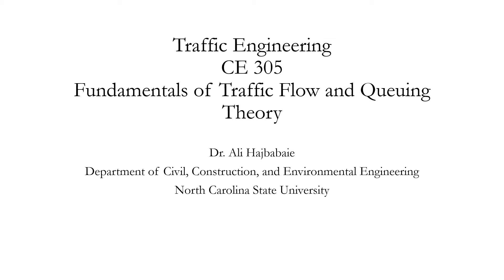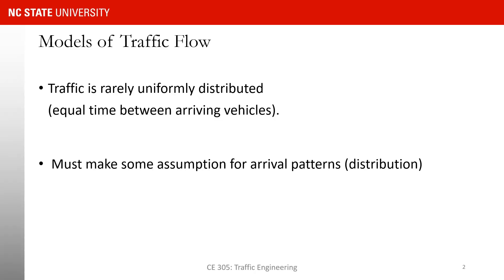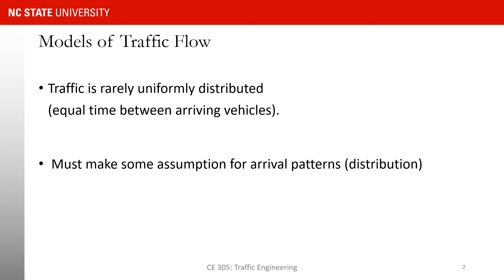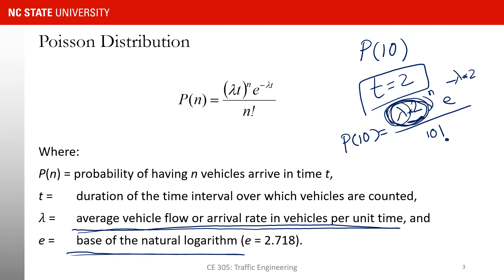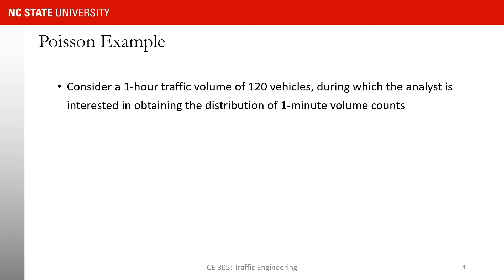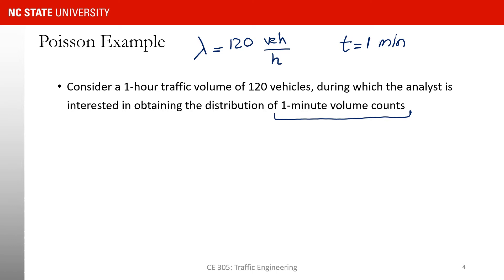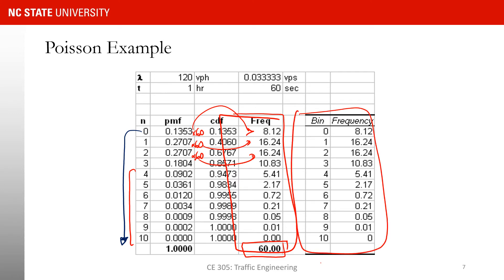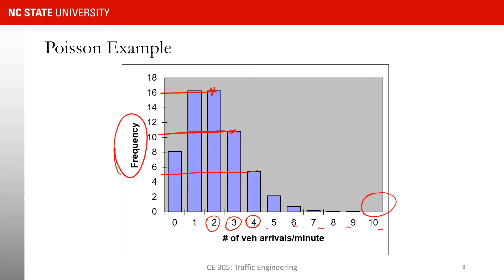Traffic Engineering (CE 305) Lecture 11 - Traffic Flow characteristic 4 Distributions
In this video, we will talk about vehicle arrival distributions